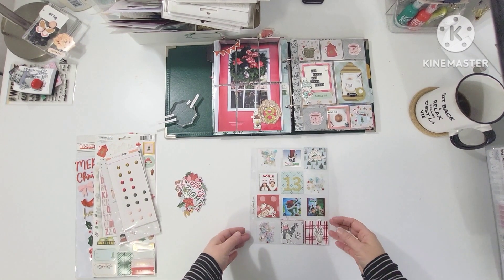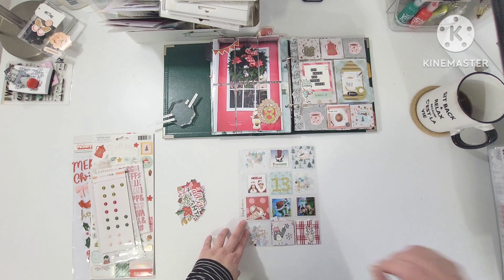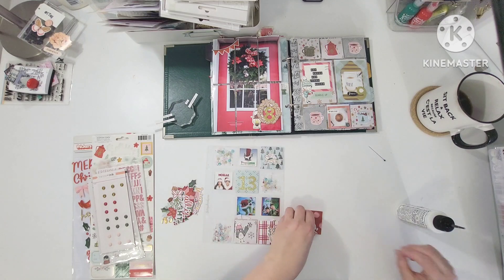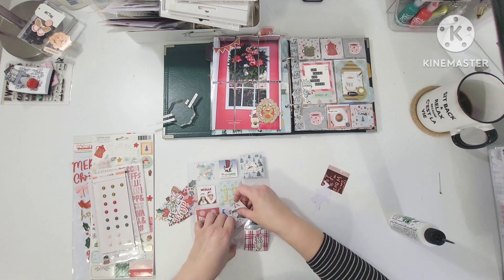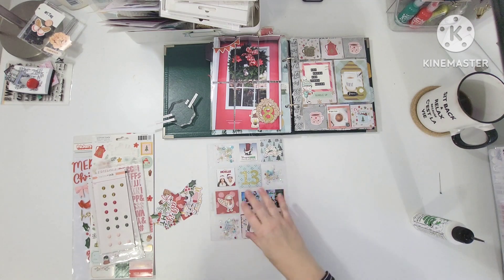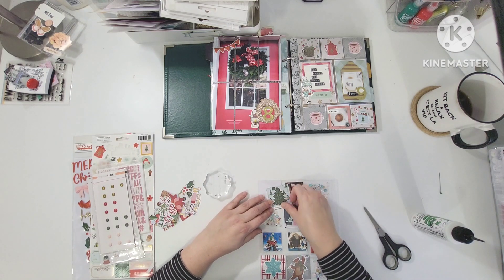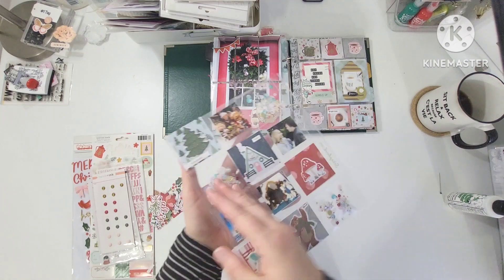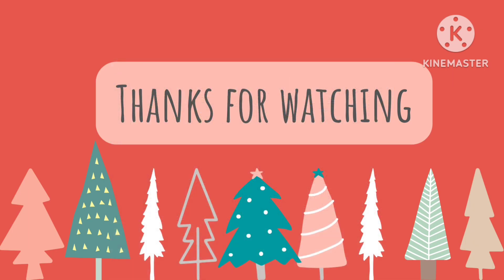December Daily 2023: Day 13